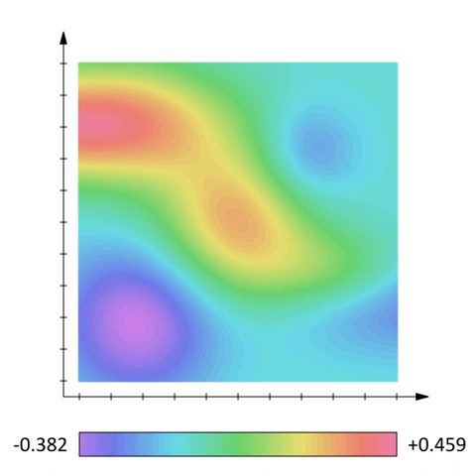Scalar field | Wikipedia audio article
00:00:43 1 Definition
00:02:02 2 Uses in physics
00:02:42 2.1 Examples in quantum theory and relativity
00:04:39 3 Other kinds of fields
00:05:34 4 See also

- Socrates

SUMMARY
In mathematics and physics, a scalar field associates a scalar value to every point in a space – possibly physical space. The scalar may either be a (dimensionless) mathematical number or a physical quantity. In a physical context, scalar fields are required to be independent of the choice of reference frame, meaning that any two observers using the same units will agree on the value of the scalar field at the same absolute point in space (or spacetime) regardless of their respective points of origin.  Examples used in physics include the temperature distribution throughout space, the pressure distribution in a fluid, and spin-zero quantum fields, such as the Higgs field.  These fields are the subject of scalar field theory.